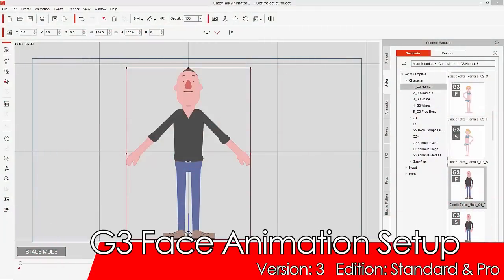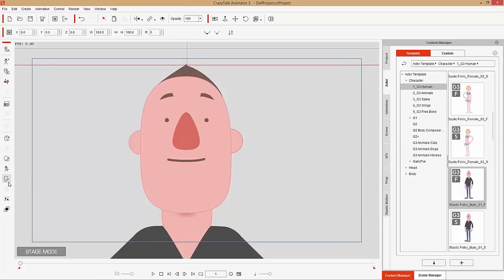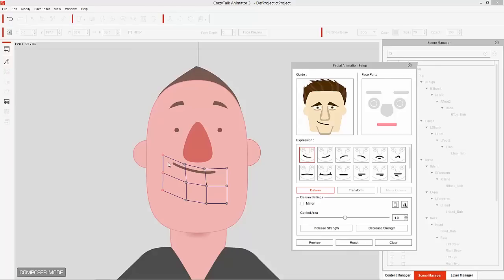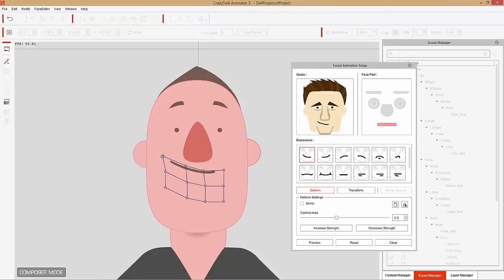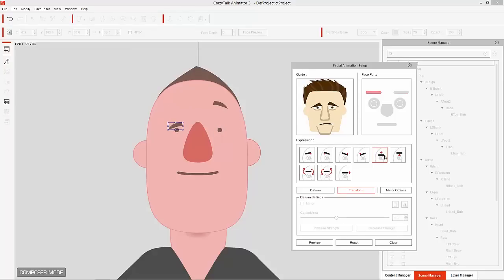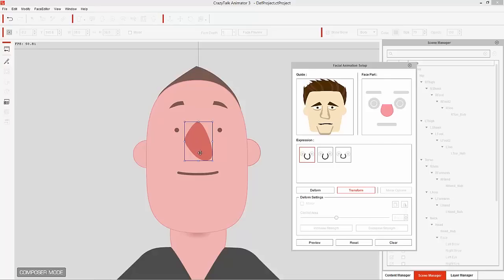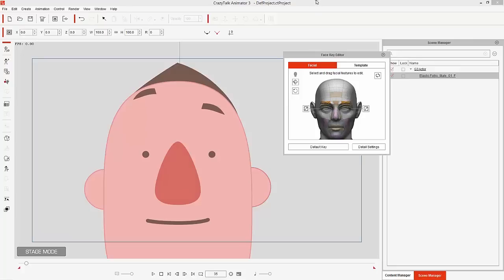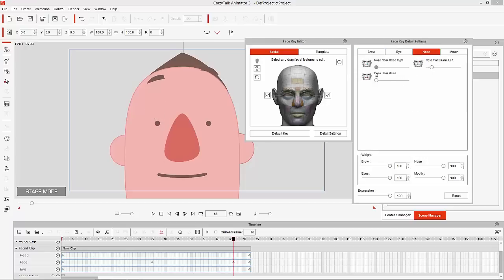CrazyTalk Animator 3 Tutorial - G3 Face Animation Setup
G3 characters have unique vector.-based facial animation capabilities that are a marked improvement from previous generations of characters.  In addition to sprite-switching, you can now morph the facial features of G3 character's faces for more enhanced facial animation.

In this tutorial, you'll learn all about how to set up how the facial features animate on your character.  This is all fully customizable thanks to the Face Animation Setup tool.

0:38 Facial Puppet Profiles
3:43 Facial Feature Deform
8:42 Facial Feature Transform
12:11 Set Key Test